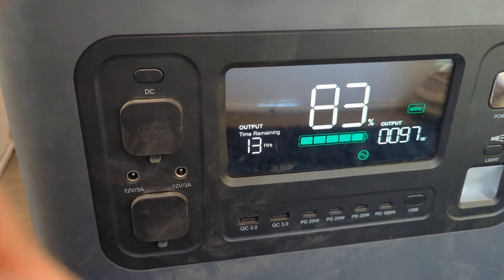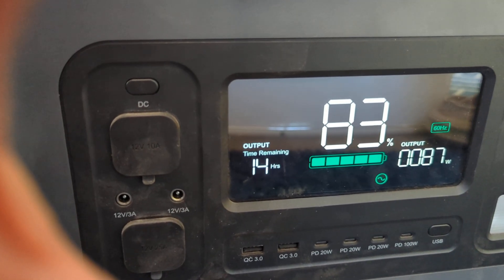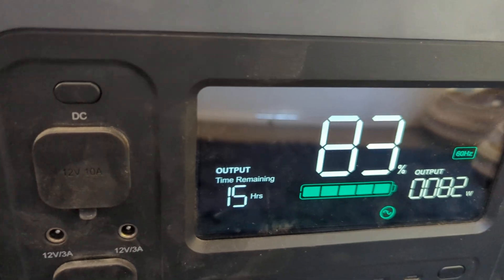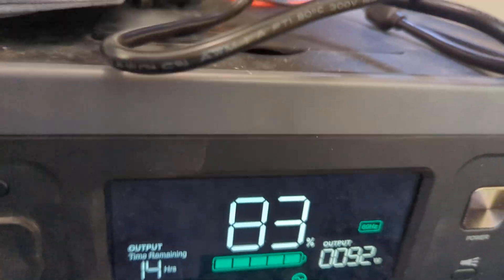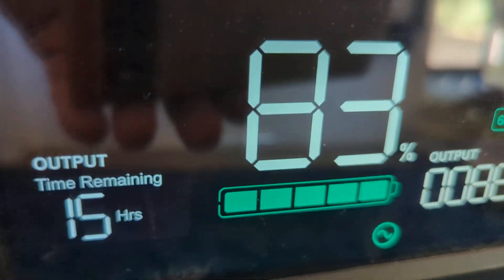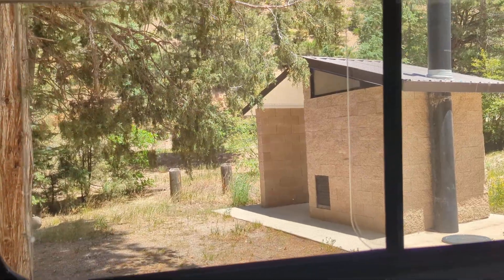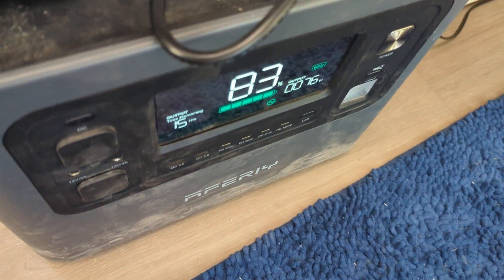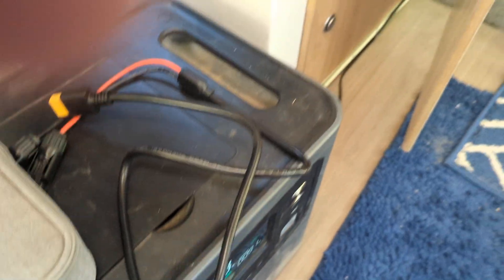STARLINK POWER CONSUMPTION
It varies...averages about 75 watts. I have Starlink Residential.  Thank you!!!